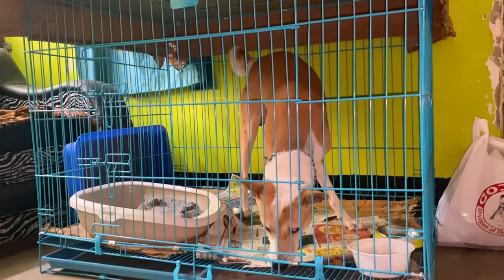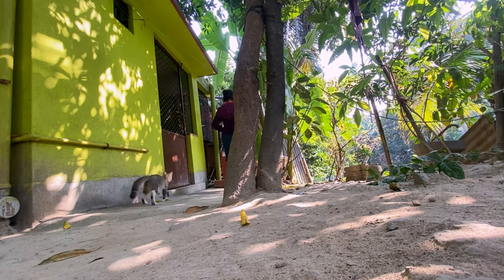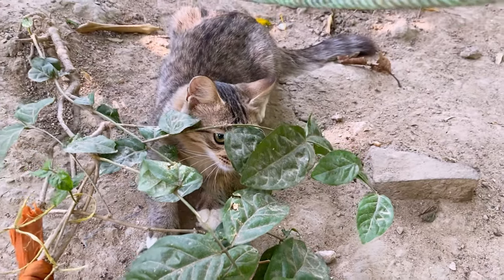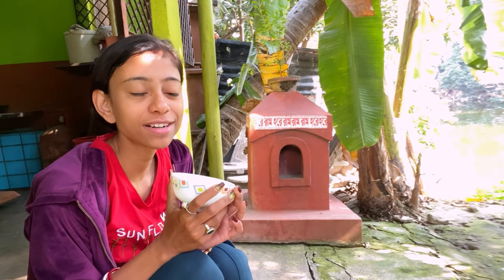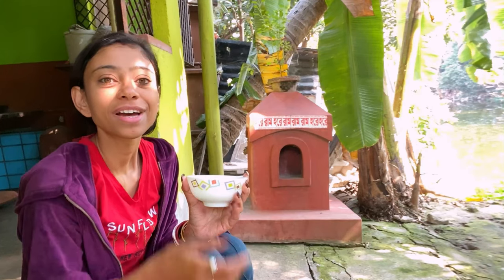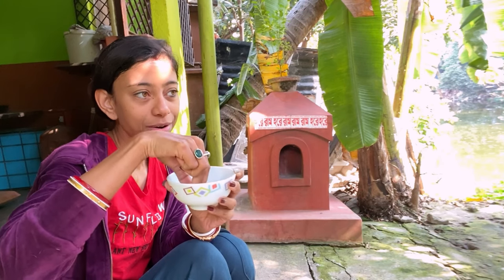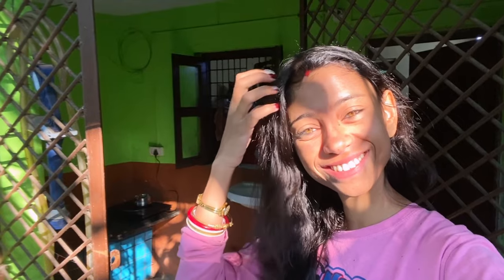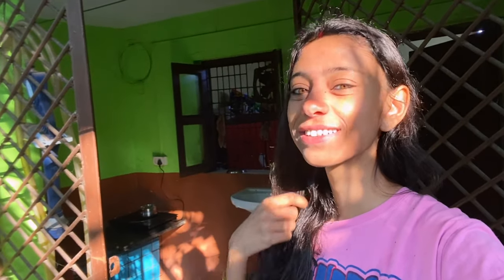My Daily / Weekly Skin Care Routine || The Best Face Mask for every Skin Concern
Hi Friends welcome to my channel …… we have vlogged our daily chores,Recipes and my Life update.. Hope you will like it.. If you want to be connected with me hit the LIKE and SUBSCRIBE button 🥰

Travel channel -   @RIDE WITH FREEBOOTER